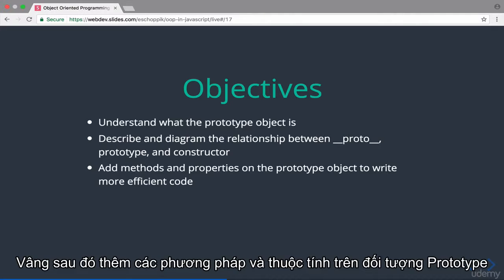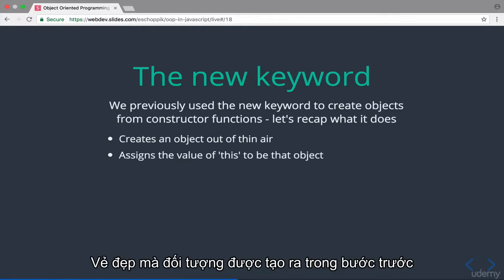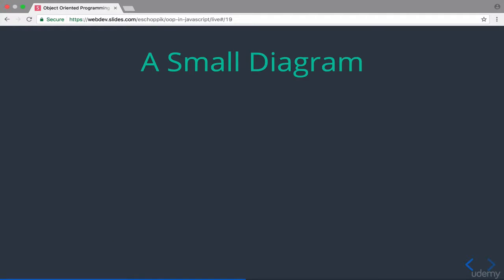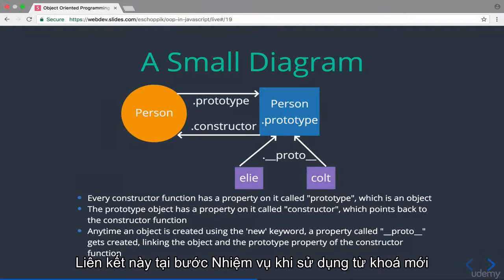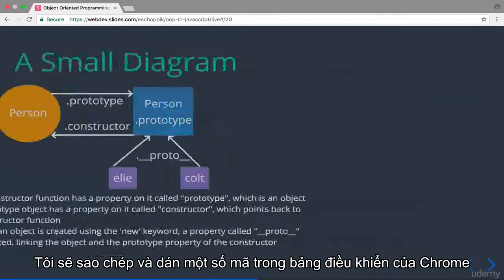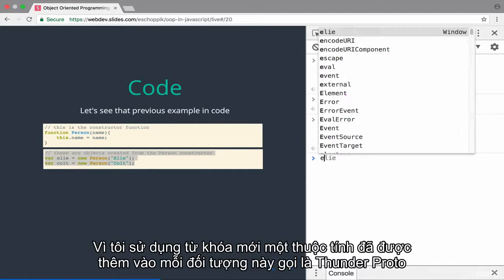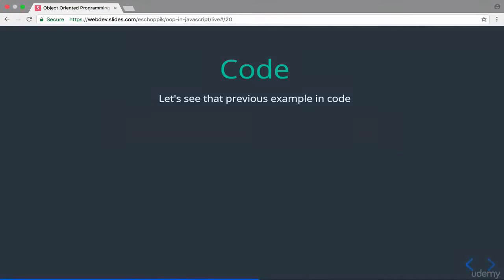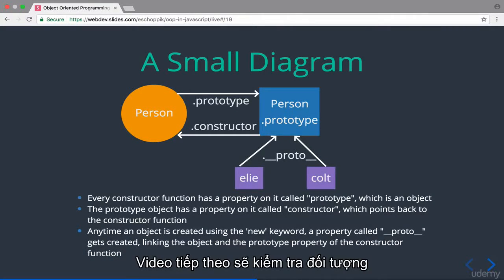138 Introduction to Prototypes